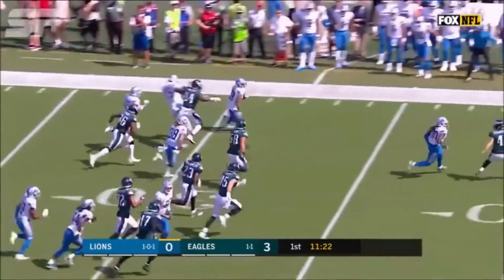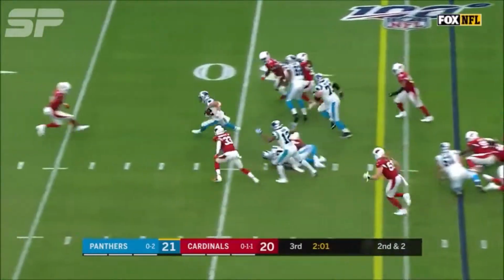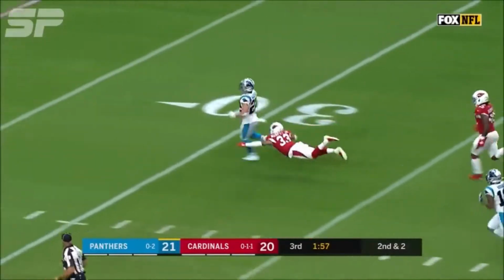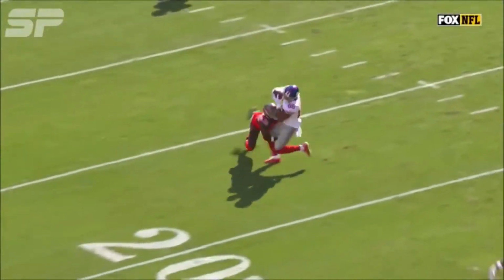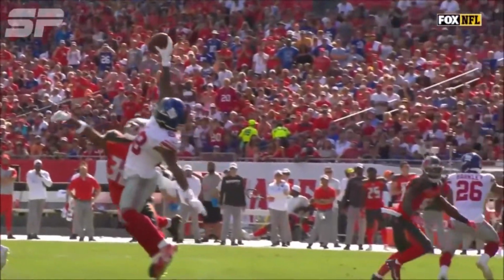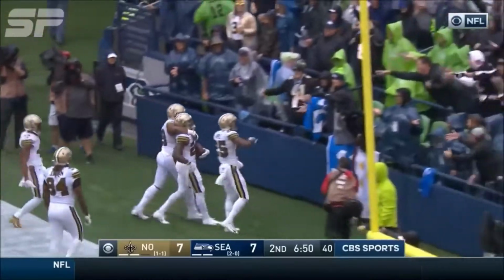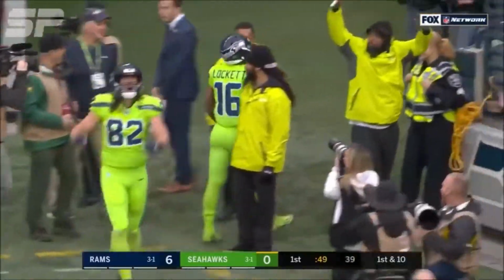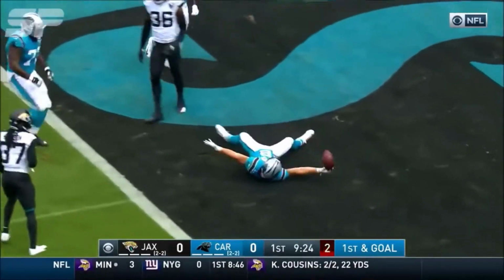AFC VS NFC... The NFL?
The history and differences between the American Football Conference and the National Football Conference...